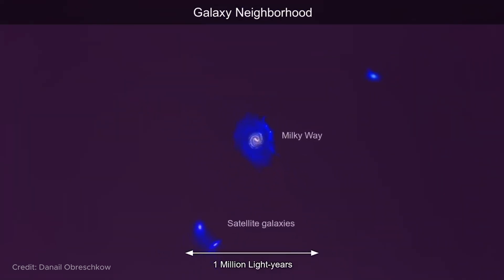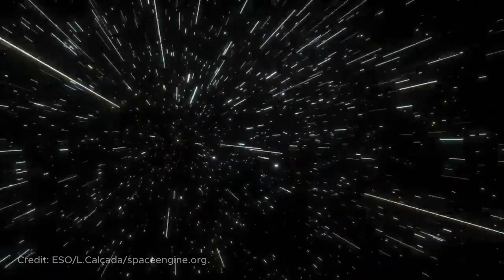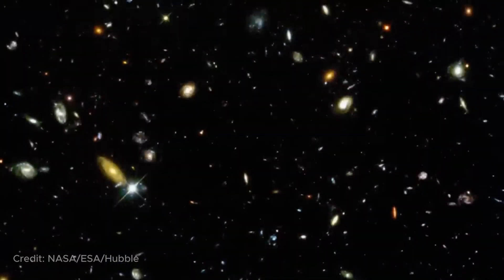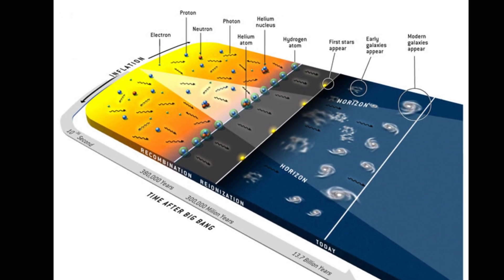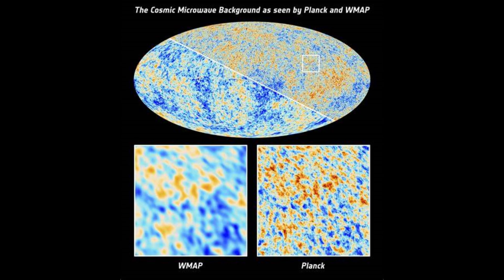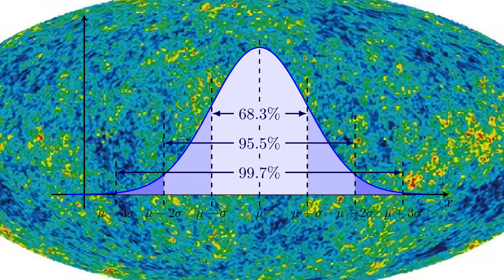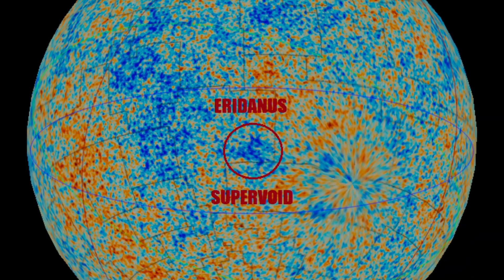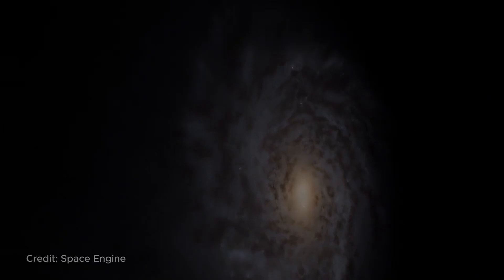Why are there HUGE VOIDS in the Universe? Cosmic Voids explained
The Mysteries of Cosmic Voids
If we scale down the universe so that entire galaxies fit into a single pixel, we see the intricate cosmic web—threads of thousands of galaxies spanning millions of light-years. Amidst these threads lie vast, empty regions known as cosmic voids. These voids, occupying over ninety percent of the universe, are often overlooked in favor of stars and galaxies. However, they hold potential answers to some of the most profound questions in fundamental physics.

The Nature of Cosmic Voids
Contrary to earlier beliefs, cosmic voids are not completely empty. Observations with advanced telescopes have revealed components such as protogalactic clouds—massive clouds of dust and gas from which galaxies form. Additionally, in 2014, astronomers found that light passing through voids is significantly refracted, suggesting the presence of dark matter. These relatively empty regions provide ideal conditions for studying dark matter, potentially unlocking secrets about its nature and role in the universe.

The Origins of Voids
The formation of voids dates back to the universe's beginning. After the Big Bang, the universe was a hot, dense plasma with slight quantum-induced density variations. As the universe expanded, these fluctuations stretched, creating regions of higher and lower matter density. Over billions of years, these variations grew, forming the cosmic web and the vast voids we observe today.

Discovering and Mapping Voids
In the 1970s, large-scale studies revealed that galaxies were not evenly distributed, indicating enormous gaps between clusters. Recent technological advancements have allowed astronomers to create detailed three-dimensional maps, confirming numerous voids. The cosmic microwave background (CMB) radiation, a critical tool in studying the universe's structure, shows a nearly uniform temperature but includes anomalies like the "cold spot."

The Enigma of the Cold Spot
The cold spot, an anomaly in the CMB data, is approximately ten degrees in diameter and surrounded by a warmer ring. One hypothesis is the existence of a supervoid, possibly the largest known, with a diameter of up to one billion light-years. Studies indicate low galaxy and dark matter densities in this region, supporting the supervoid hypothesis. However, even this massive void cannot fully explain all the temperature anomalies, leaving the cold spot a mystery for astrophysicists.